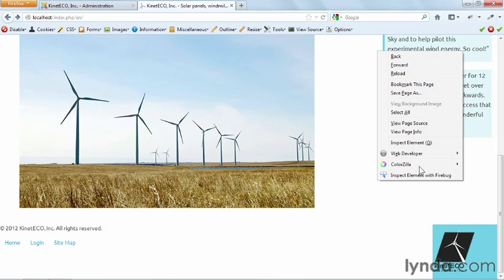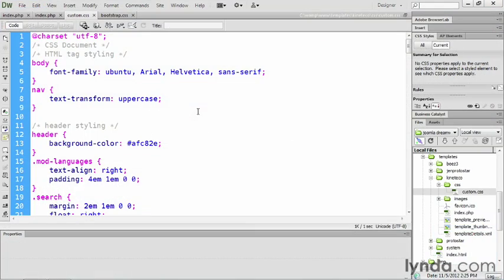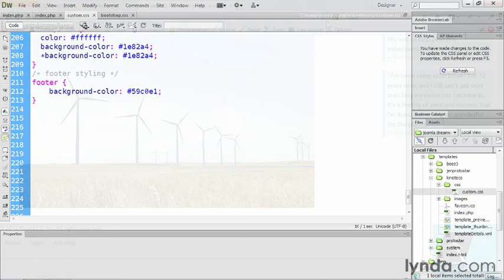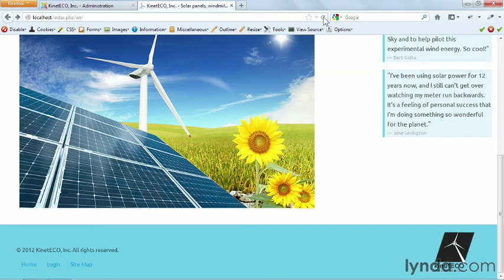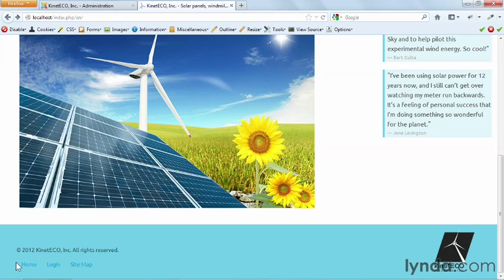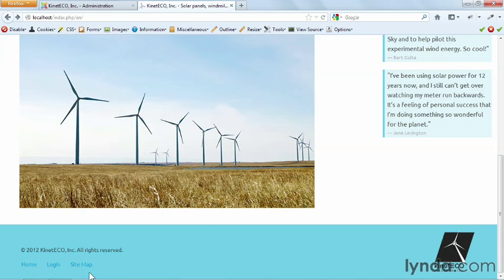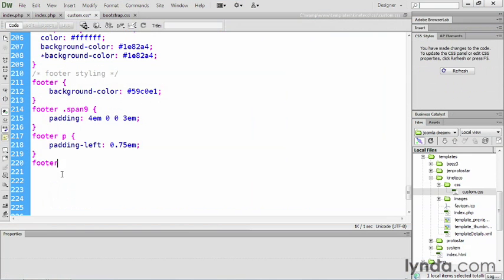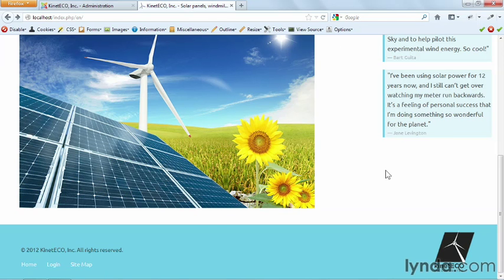6 Styling Your Joomla! Template for the Desktop Styling the footer